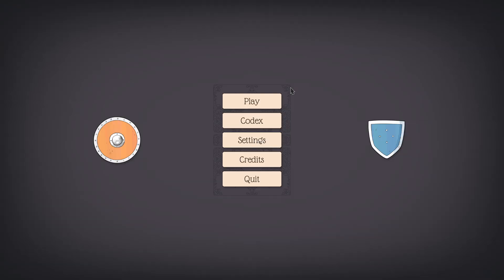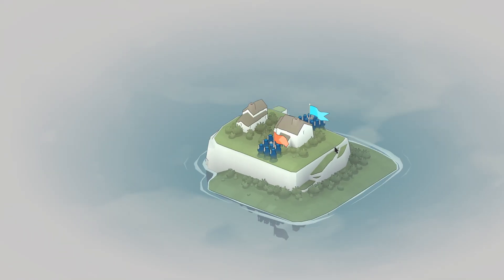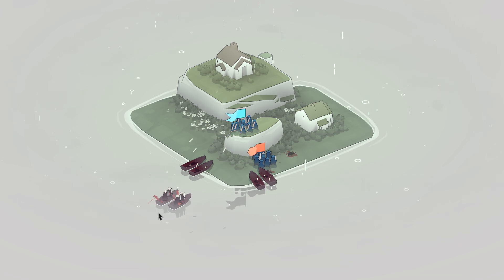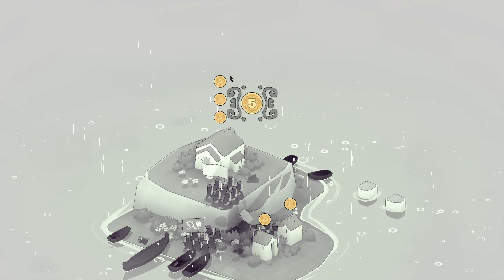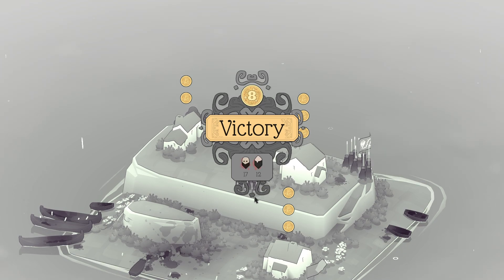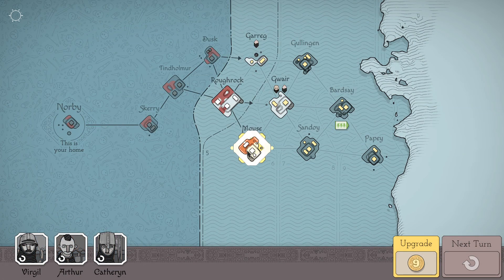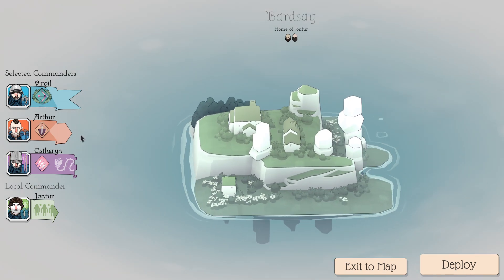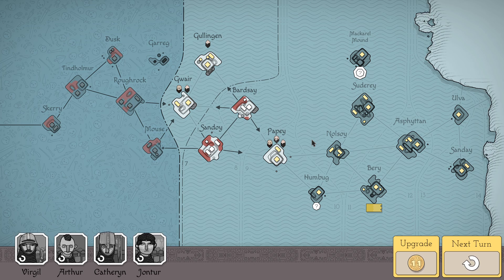Defenders Of The Sea || Ep.1 /5 - Bad North Lets Play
Bad North is a charming but brutal real-time tactics roguelite. Defend your idyllic island kingdom against a horde of Viking invaders, as you lead the desperate exodus of your people. Command your loyal subjects to take full tactical advantage of the unique shape of each island.